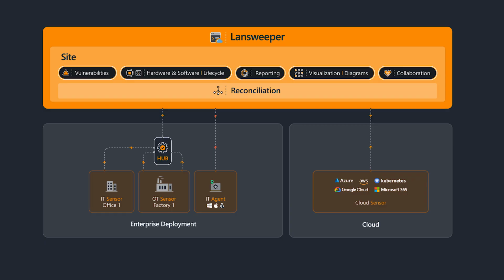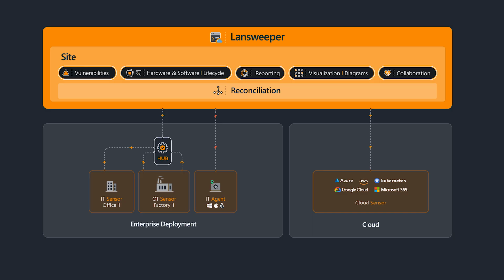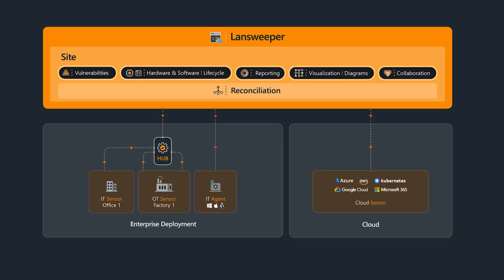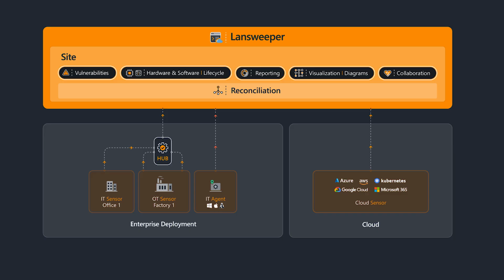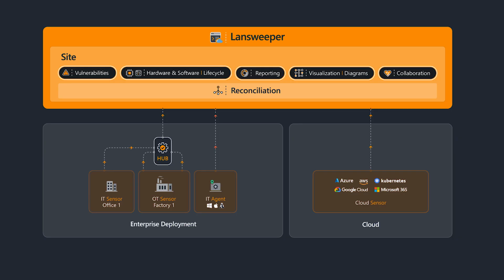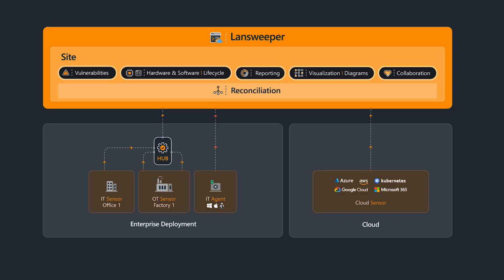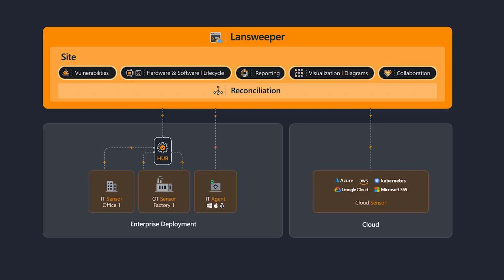Lansweeper training tutorial 3b - Architecture Overview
Discover the architecture of Lansweeper and how all the components work together. This is the foundation everything is built upon.

You will understand the many different ways Lansweeper can be deployed, installed, and configured. In this way, you will be able to deploy Lansweeper for your specific environment.